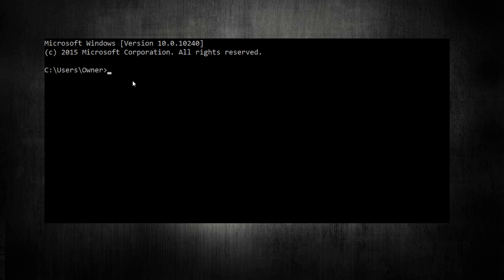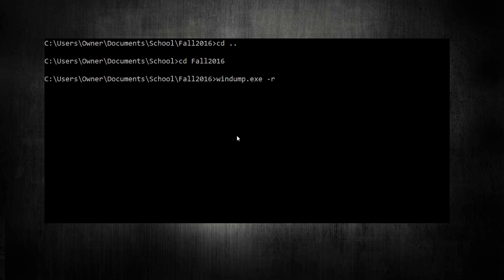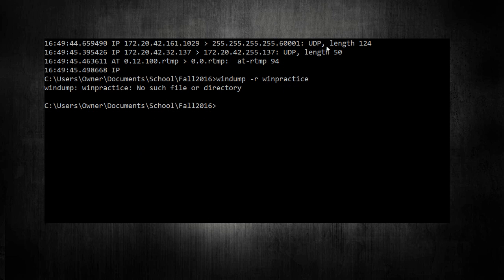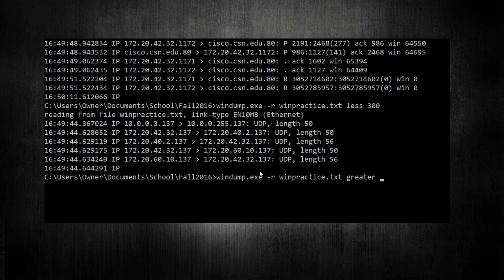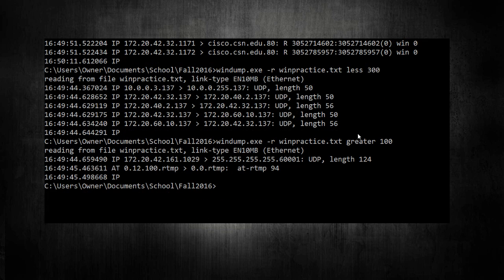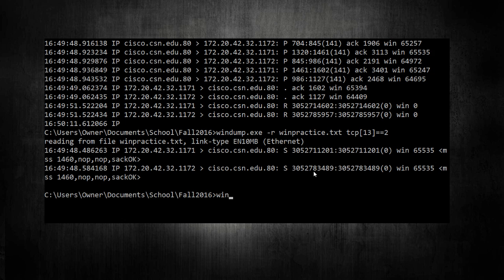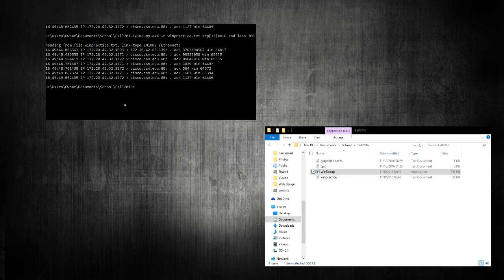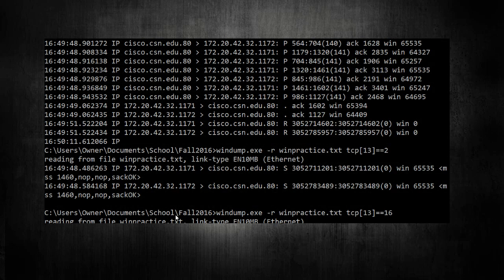WinDump Basic Tutorial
Basic WinDump Tutorial - Sorry my mic goes crazy.

Basic Set up 0:00

Sort by protocol 8:00

Sort by size 10:12

Run multiple commands 12:30

Sort by tcp flag 14:05

Writing to a file 17:40